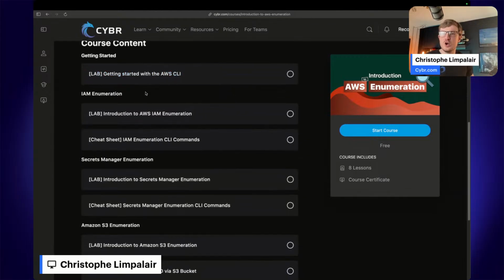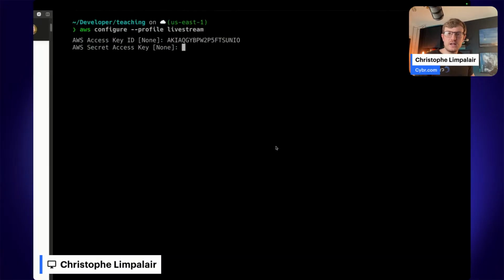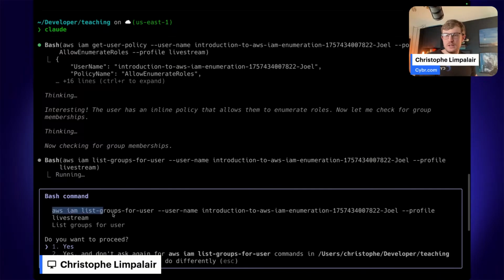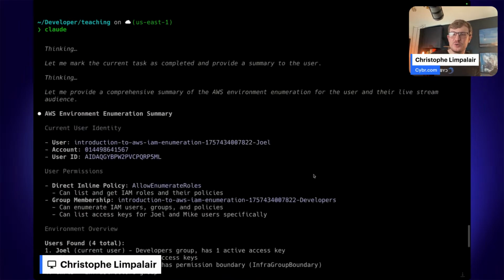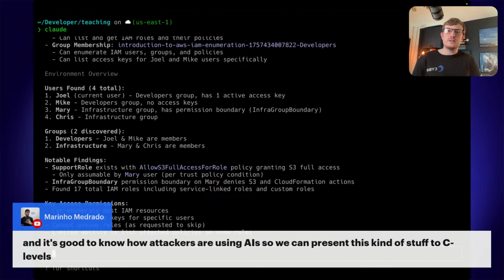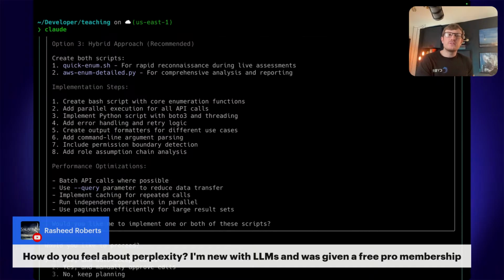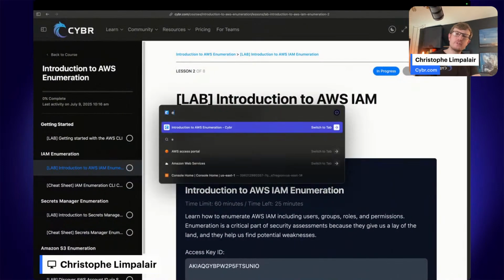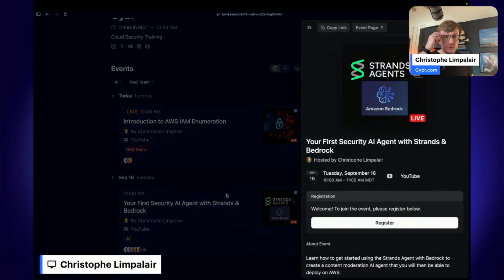Introduction to AWS IAM Enumeration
Join me live as we walk through a hands-on AWS security lab where you’ll learn how to enumerate IAM users, groups, and roles using the AWS CLI. This is the exact process used by cloud professionals and attackers to uncover identities, permissions, and potential misconfigurations in AWS environments.
​What You’ll Learn:
+ ​How to enumerate IAM users, groups, and roles with AWS CLI
+ Ways to uncover attached policies and permissions step by step
+ Key red flags to look out for in real-world AWS environments

​Who This Is For:
+ ​Security Analysts and Incident Responders
+ ​AWS Developers looking to understand security implications